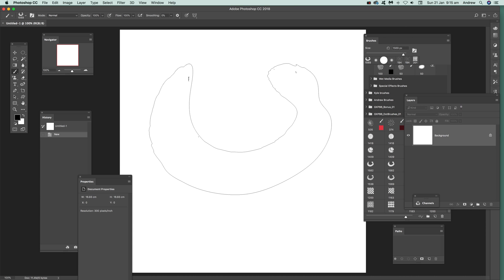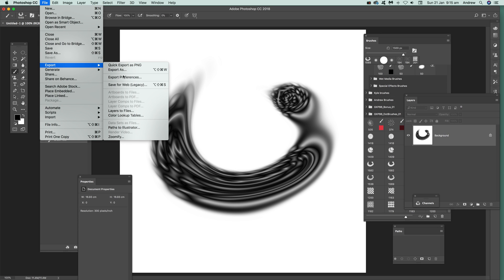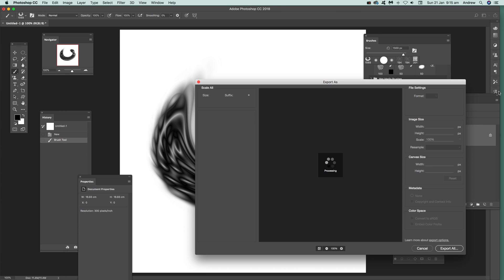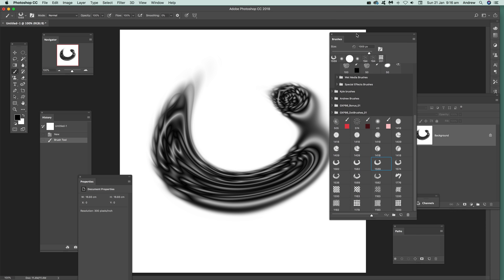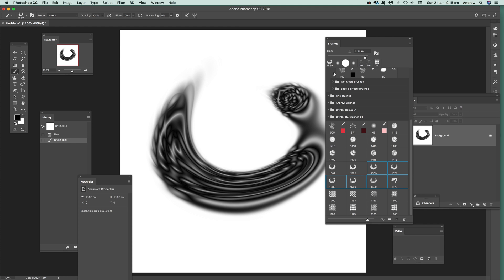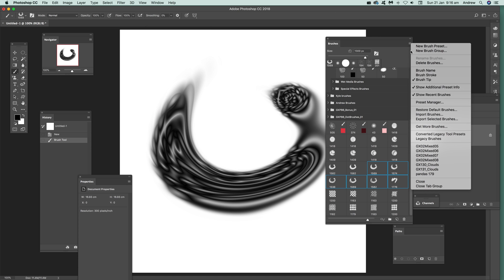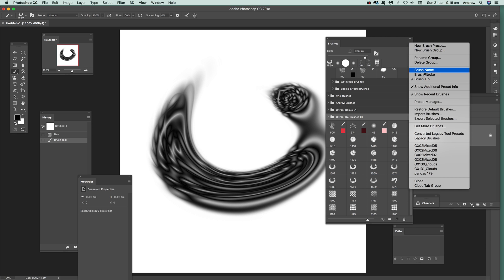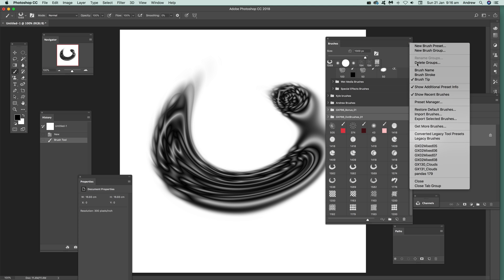How to Export selected photoshop brushes tutorial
How to export a brush as a PNG file for import into other apps as well as now with Photoshop CC 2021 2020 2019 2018, exporting the selected brushes to a new ABR file  - quick guide to creating an ABR file